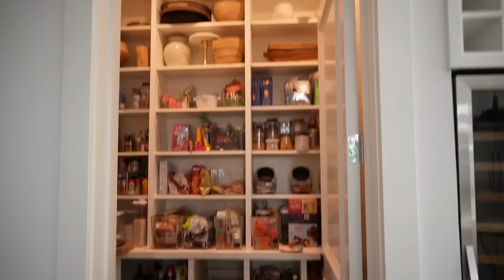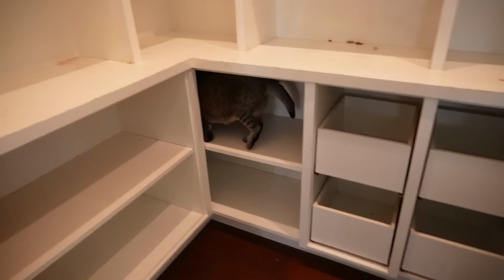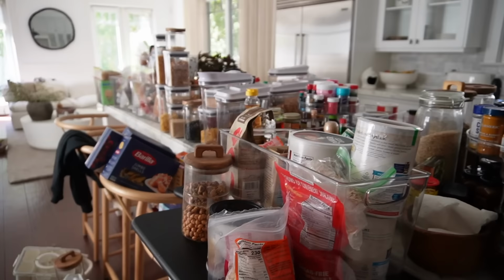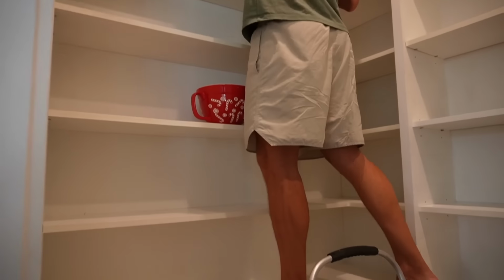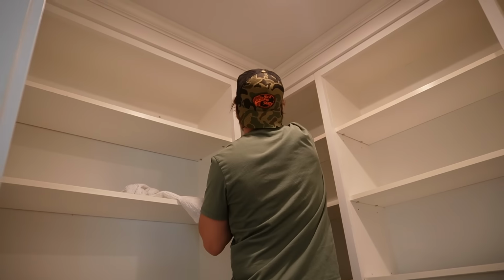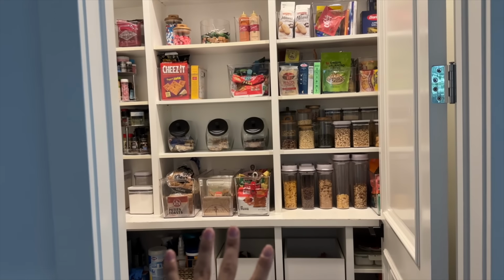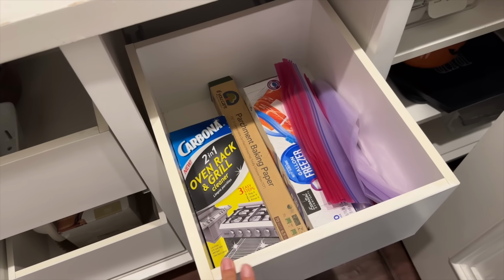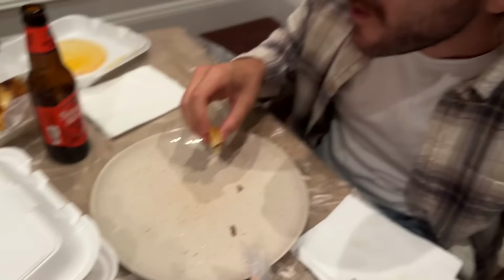deep cleaning my DISGUSTING pantry + pumpkin painting party!